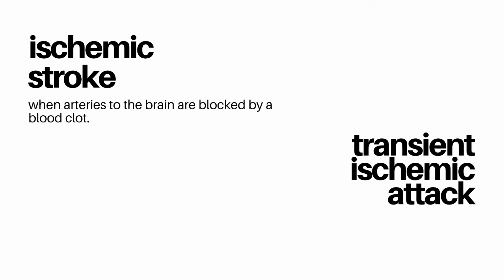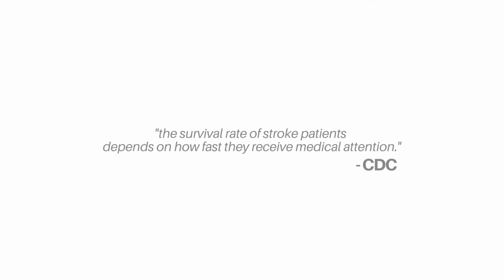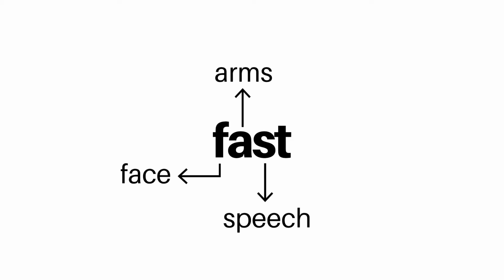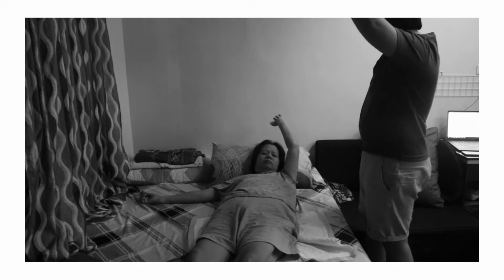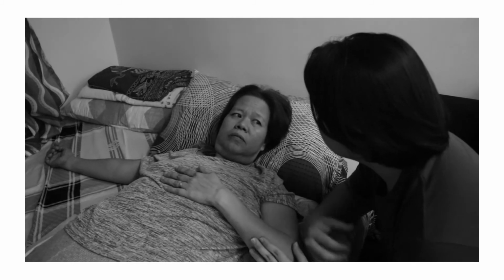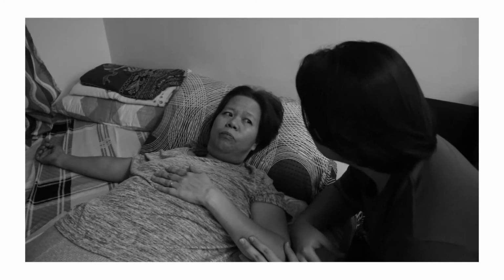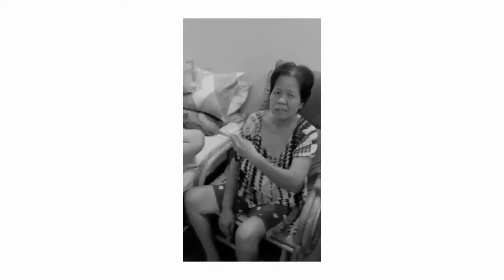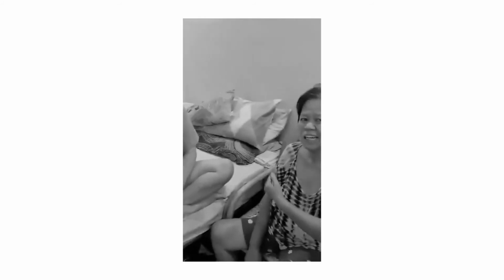How To Recognize The Signs Of Stroke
Hey there! In this video I have shared a very important lifesaving skill that could save someone's life suffering from stroke. I was able to apply it last July 20, when Mama had a stroke. And it makes a huge difference.

A video presentation for my Social Arts 2 class. But I think it worth sharing, that is why it is here. Enjoy!

Know more about my daestudyante story.